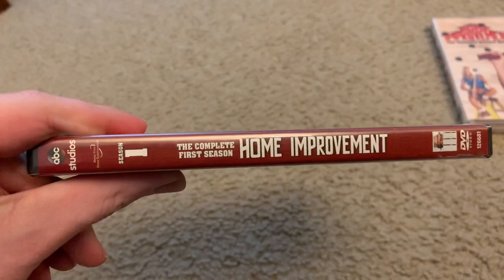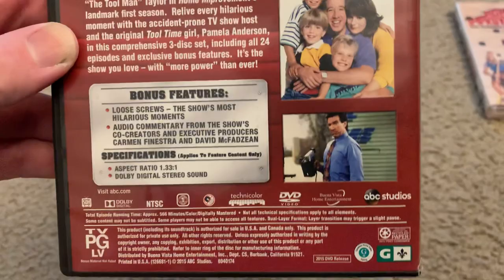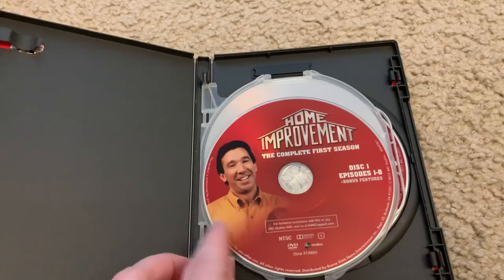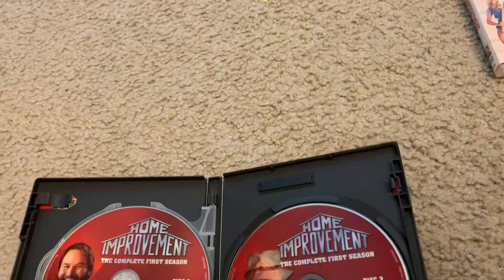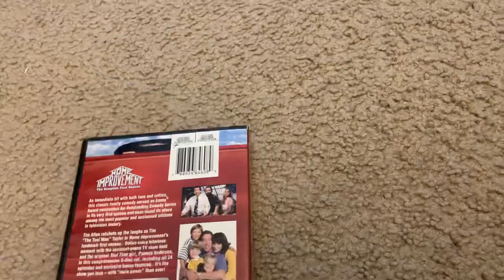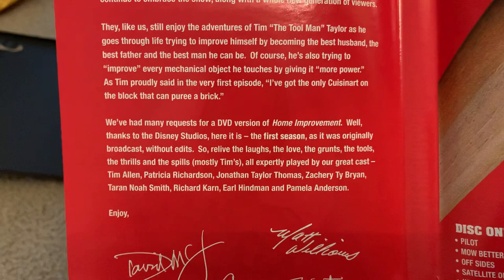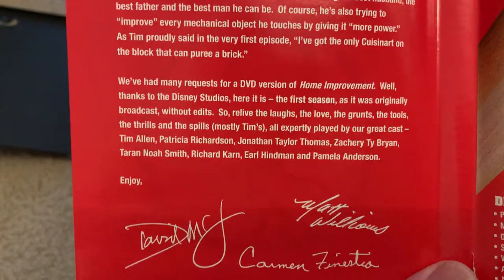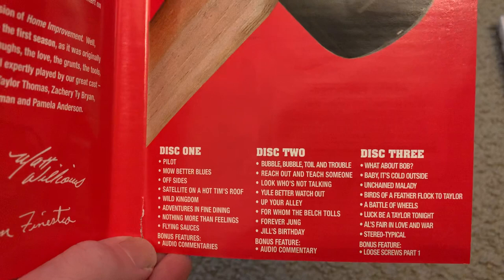Home Improvement Season One DVD Overview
This Is the DVD Overview of Season 1 for Home Improvement. Season one ran from September 17th, 1991 to May 5th, 1992 and Has 24 episodes, The Least Amount of Episodes of all 8 Seasons.

This is a 2015 Reprint but It Is the Original 2004 DVD because it contains the The Bonus Extras including the Commentaries

Season 1 Sneak Peeks:
Boy Meets World Season 2
The Golden Girls Season 1
Around the World in 80 Days (2004)
The Princess Diaries 2: Royal Engagement
Hope and Faith on ABC

Home Improvement’s Season 1 Bonus Features:
Loose Screws Part 1 (Which is on Disc 3)
The Audio Commentaries:
The Pilot (With Carmen Finestra and David McFadzean)
Nothing More Than Feelings (With Carmen Finestra and David McFadzean)
Forever Jung (With Carmen Finestra and David McFadzean)